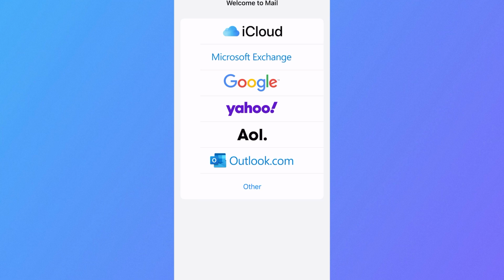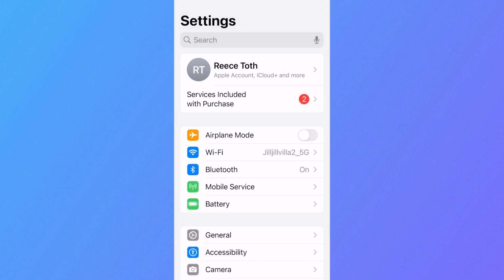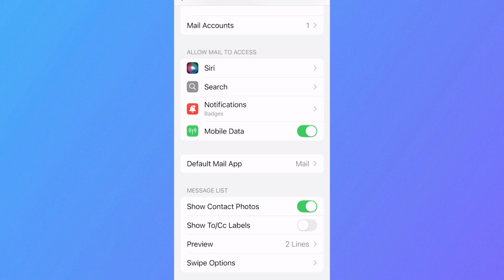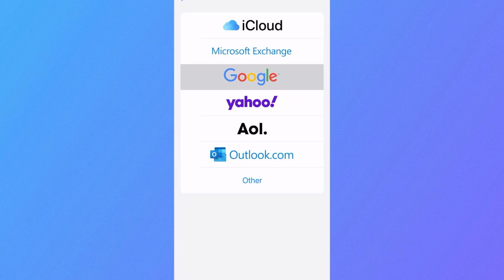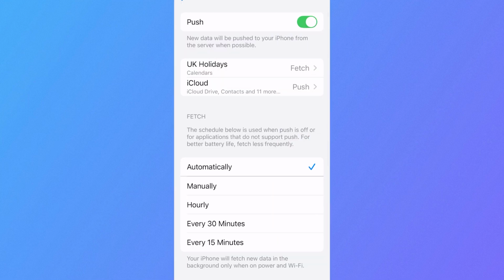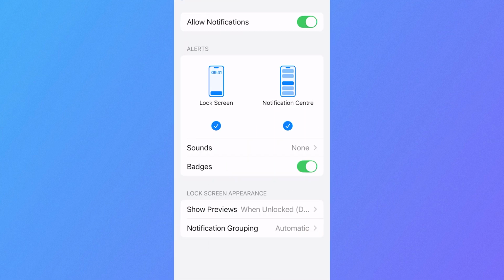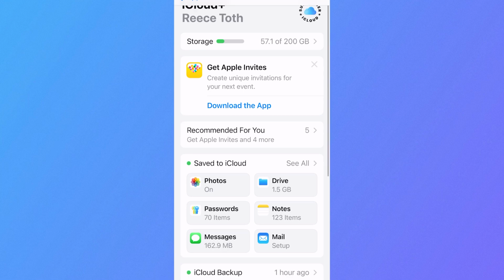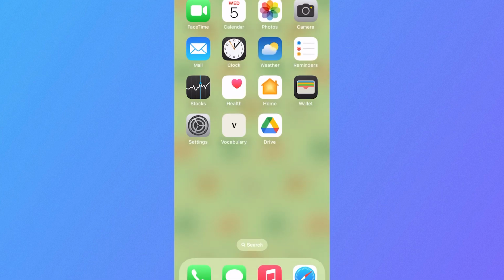How To Fix Not Receiving Emails on iPhone (Quick Guide)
Not receiving emails on your iPhone? This video will help you fix email issues on Gmail, Outlook, Yahoo, and iCloud Mail. Learn how to refresh your inbox, check email settings, update Mail app, reset network settings, and fix server issues to get your emails delivered instantly.